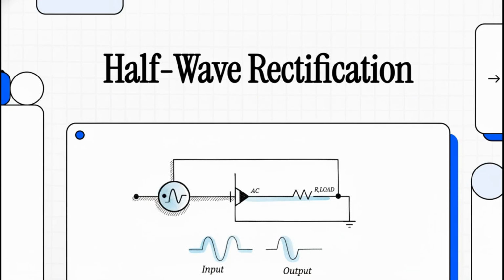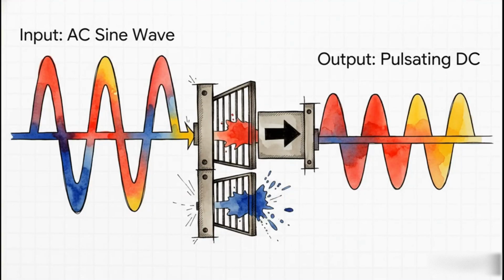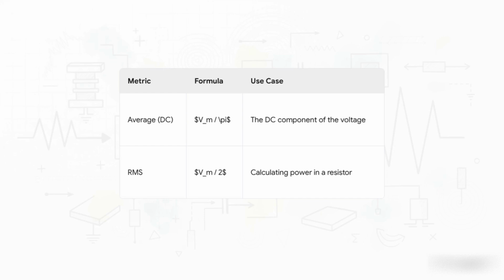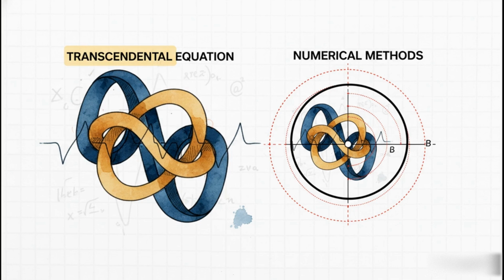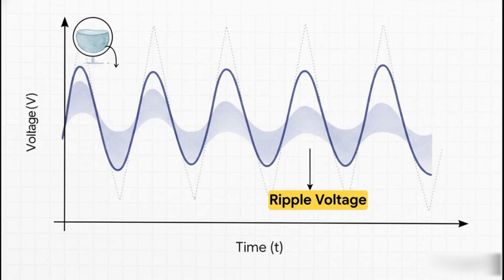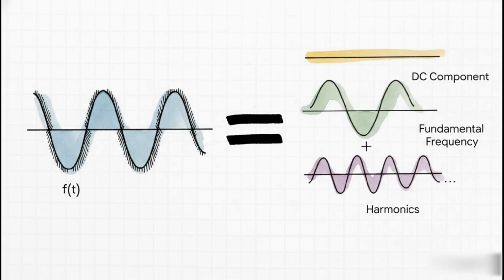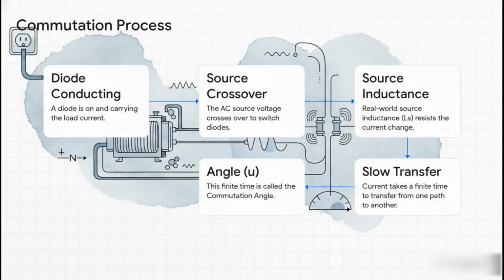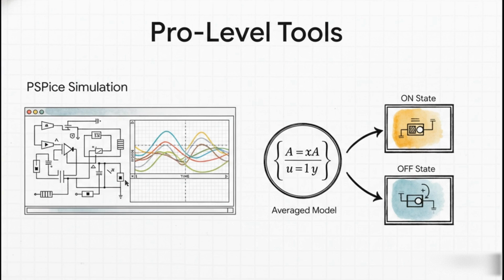Half-Wave Rectifiers | Chapter 3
In this video, we explore Chapter 3 of Power Electronics, focusing on Half-Wave Rectifiers, one of the most fundamental AC-to-DC conversion circuits in power electronics.

We begin by explaining how a simple electronic switch and diode can be used to create a DC component from an AC source, starting with half-wave rectifiers supplying resistive loads. From there, we extend the analysis to RL loads, showing how inductance affects current continuity, waveform shape, and energy transfer.

We also discuss commutation effects, the influence of source inductance, and how real-world non-idealities shape rectifier behavior. Throughout the chapter, PSpice simulations are used to visualize voltage and current waveforms and reinforce analytical results.

By the end of this video, you’ll have a solid understanding of how half-wave rectifiers work, how different loads and components affect performance, and why these circuits form the foundation for more advanced power conversion systems.